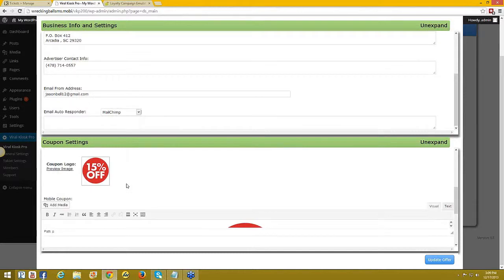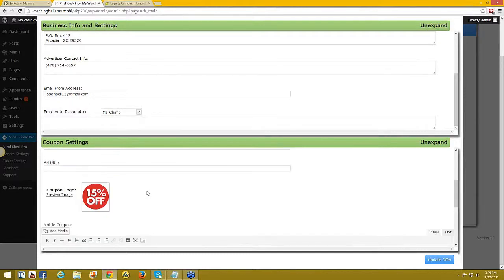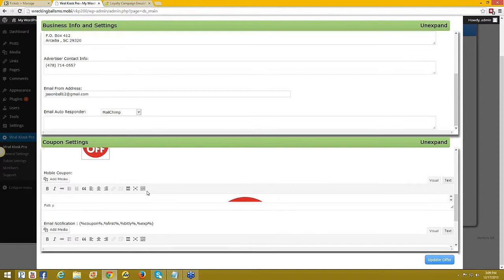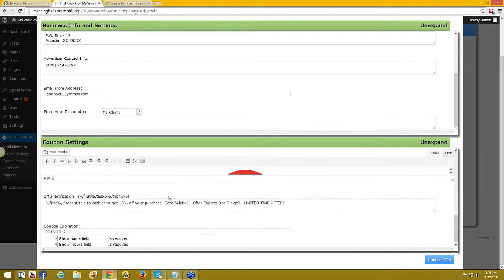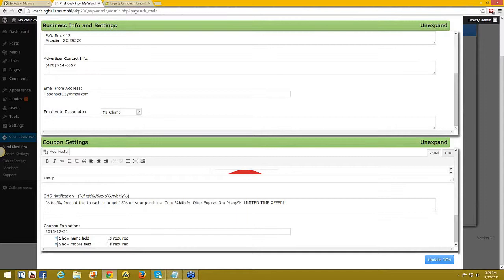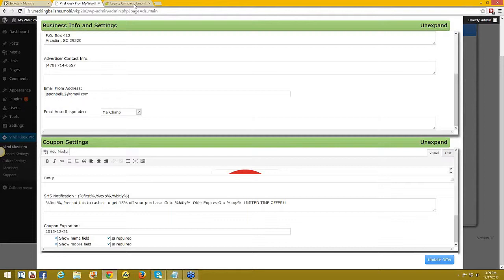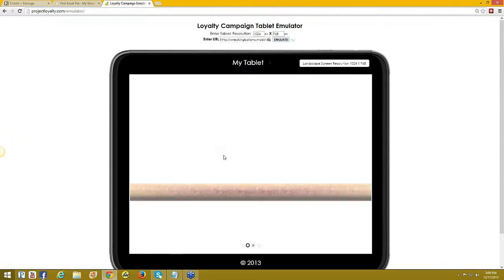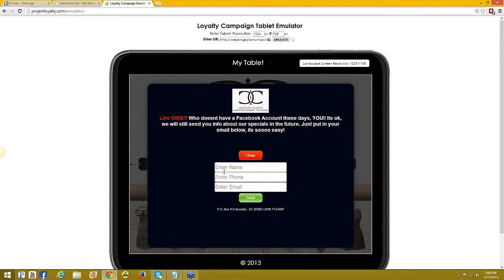added name and phone fields after fb share